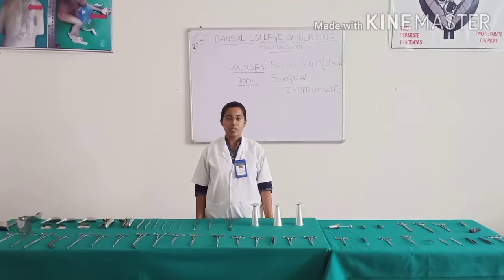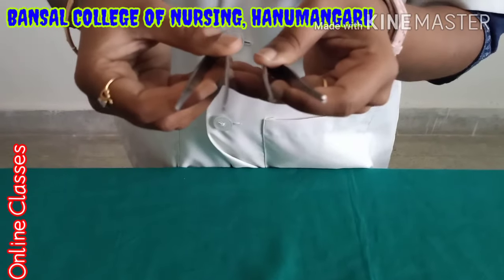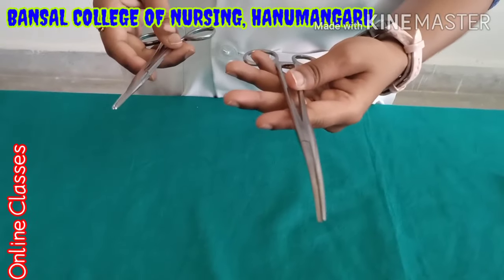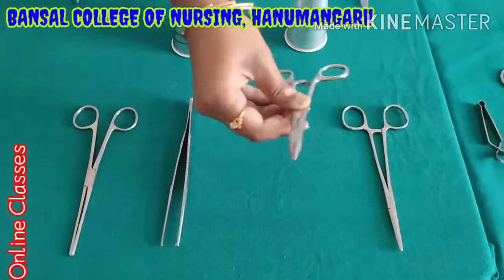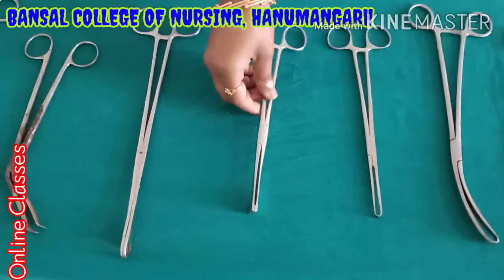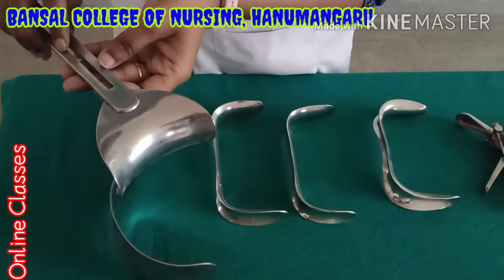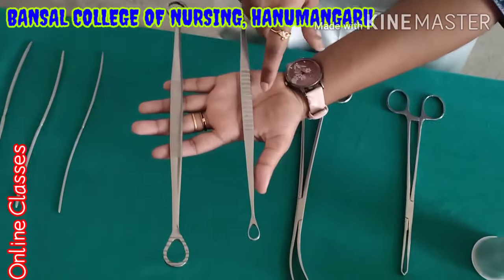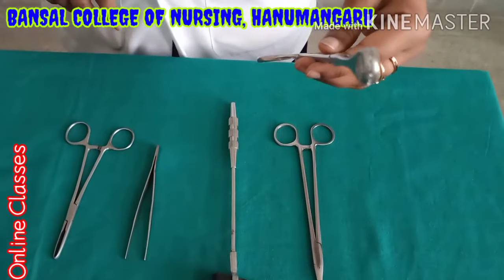Topic : Surgical Instruments for B.Sc.(N) & GNM II year students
Subject : Medical Surgical Nursing (PRACTICAL)
Demonstration By : Ms. Kavitha K.(Nursing Tutor)